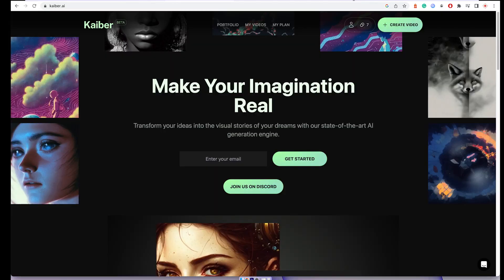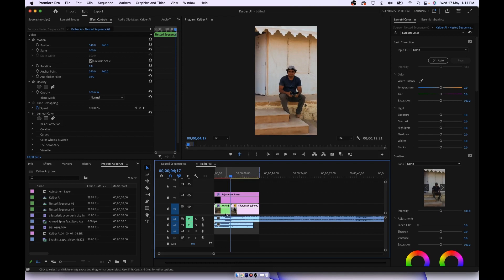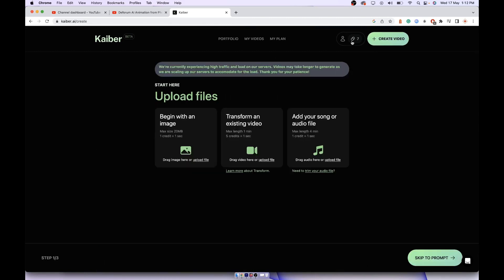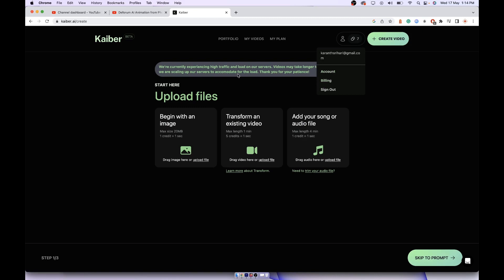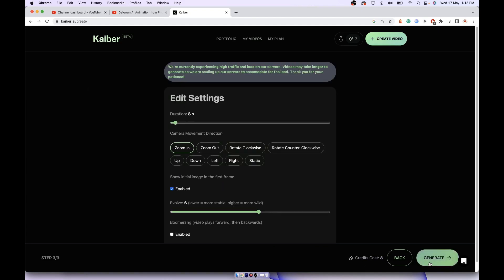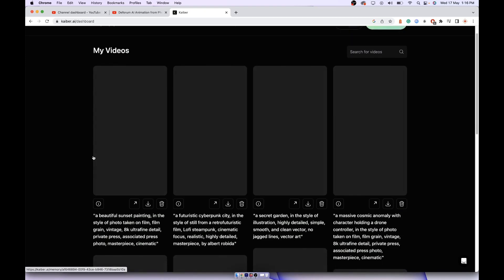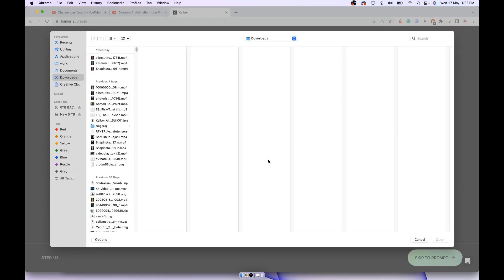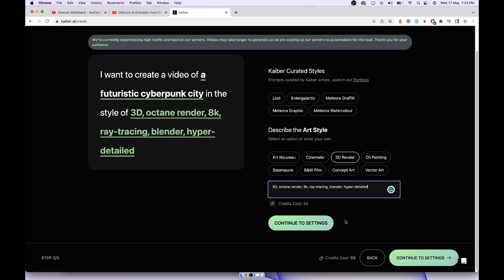Kaiber AI Tutorial | How to Generate AI videos for FREE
Kaiber AI Tutorial.

How to Generate AI videos for FREE.